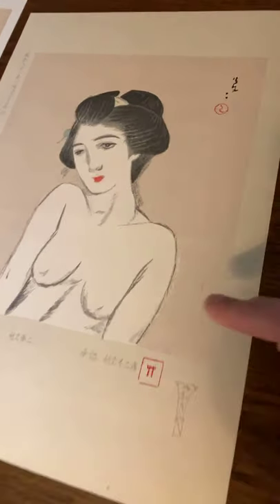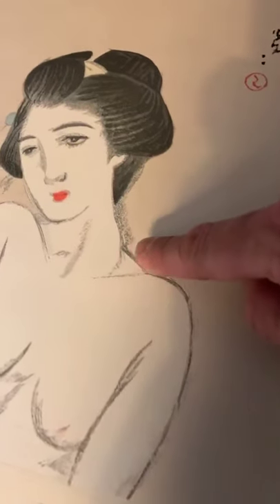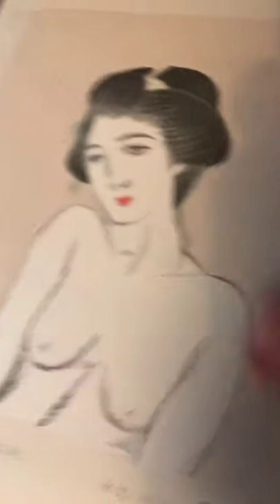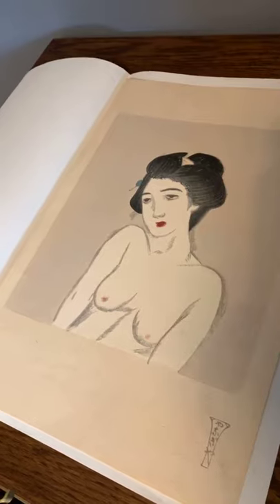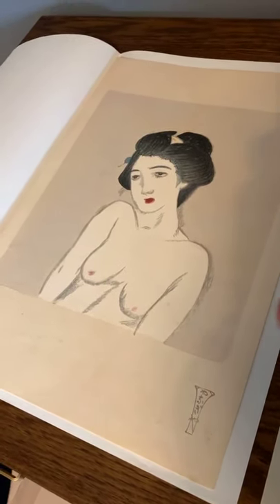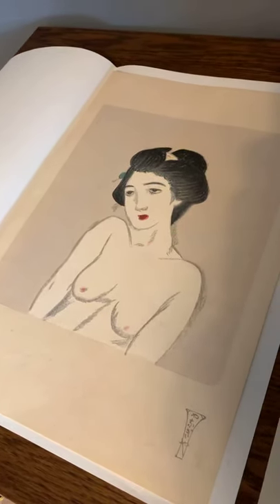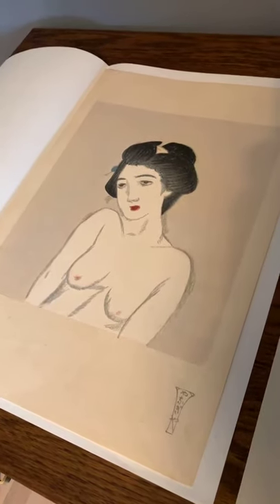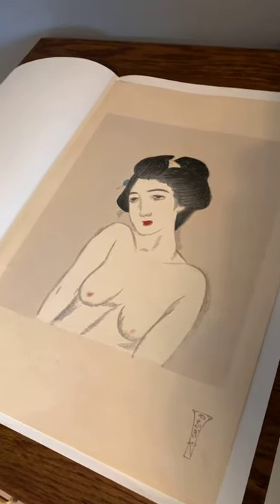Woodblock Wednesday Episode 55: Two impressions of Yumeji's Nude Woman, 1914.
A case study of early printings vs. late: two impressions of Yumeji's Nude Woman, 1914.